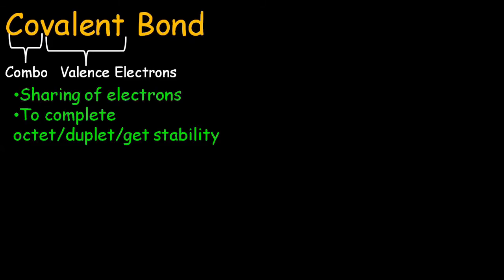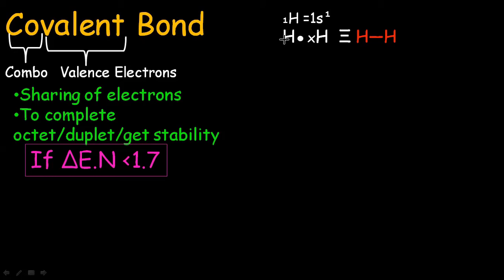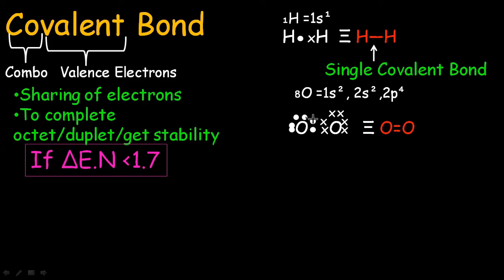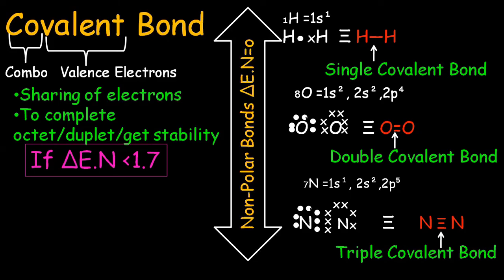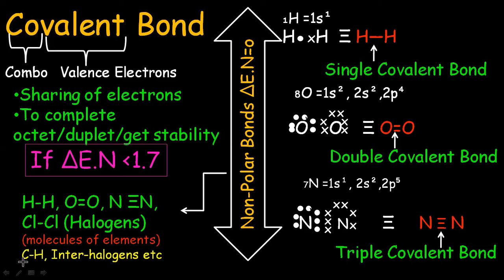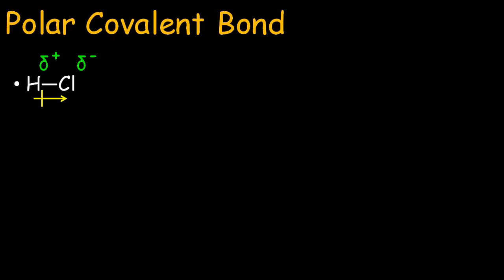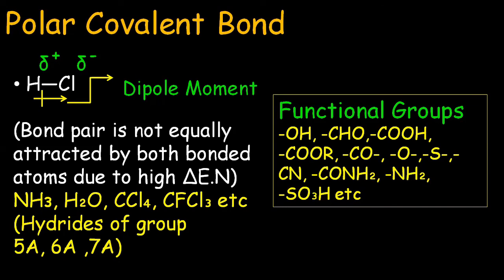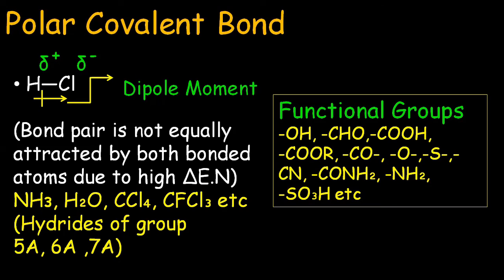Chemical Bonding | Covalent Bond | Polar & Non Polar Covalent bond | single, double & triple bond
This video is about the covalent bond that is formed by sharing electrons between two bonded atoms. It has three types based on the number of electrons being shared. These are single, double, and triple covalent bonds sharing one, two, and three electrons by each bonded atom respectively, The covalent bond may be polar or non-polar based upon the difference of electronegativity between bonded atoms.